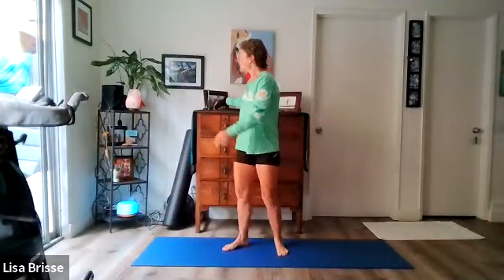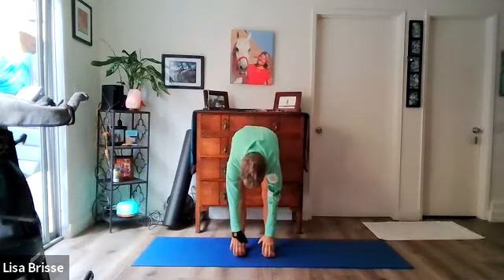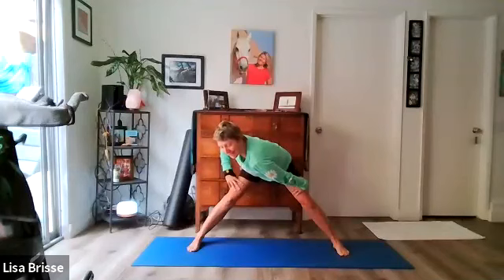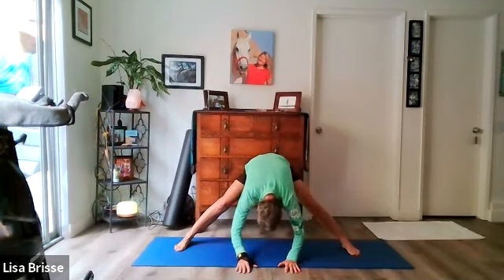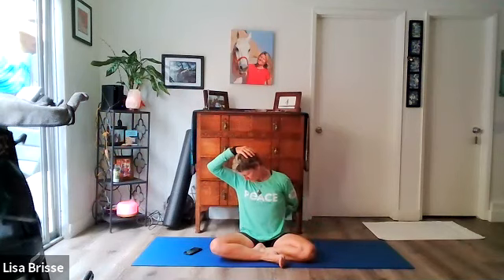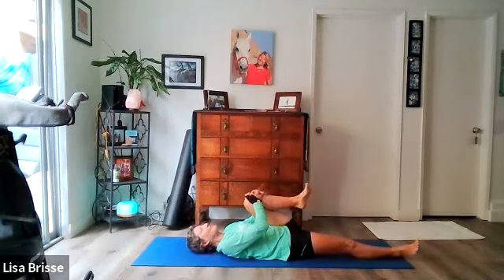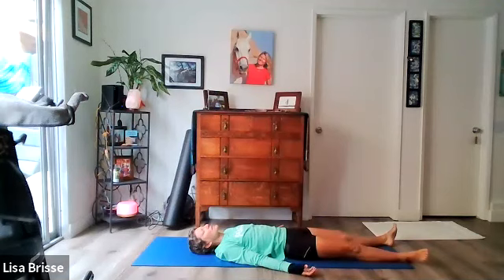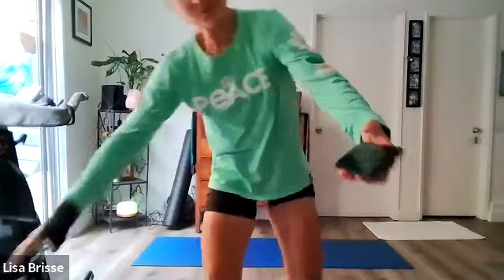Stretch & Relax 8.20.21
Join Lisa Brisse, Exercise Physiologist, Wellness Heart Coach & founder of State of the Heart Fitness for this 45-minute donation-based class called Stretch & Relax. Join Lisa for this class on Wednesday morning at 8 am Pacific, 9 am Mountain, 10 am Central, & 11 am Eastern.

Note from Lisa: If you feel this class has benefitted you and you feel called by your heart to donate, I gratefully and humbling accept.

Bio: Lisa Brisse earned her degree in Sports Medicine from Pepperdine University and is an Exercise Physiologist, Wellness Heart Coach, Spinning & Fitness Instructor, and founder of State of the Heart Fitness She also is an author & motivational speaker and has been coaching people through healthy lifestyle change for nearly 28 years. Her forte is teaching people about the profound miracle that the body is, but also the intimate connection between our thoughts, beliefs, & emotions in relation to our health. Lisa teaches & coaches people in how to tune in and live in alignment with the desires and joys of one's heart, asking the question, "what is the state of YOUR heart?" Not just physically, emotionally, and spiritually as well.

In August of 2019, Lisa was diagnosed with cancer -- an utterly shocking and upsetting diagnosis -- but she immediately put all of her years of teaching about the body's power to heal into practice and got to the root cause that caused the dis-ease within. Lisa healed from her cancer naturally, but recently, as of July 2020, has been navigating through a recurrence.

To learn more about Lisa Brisse & State of the Heart Fitness,

Lisa believes that when we heal our heart from the belief that we are separate from each other, but mostly from our own souls, we, in turn, heal our world.